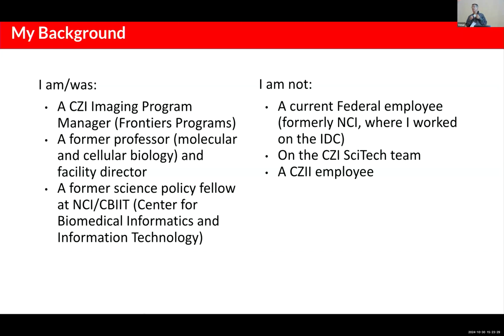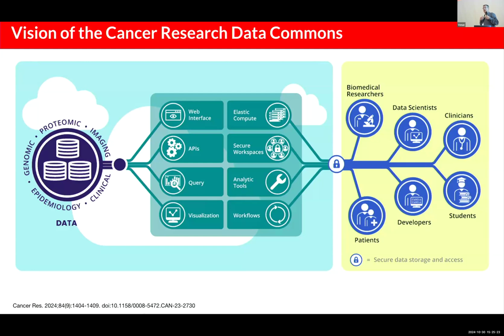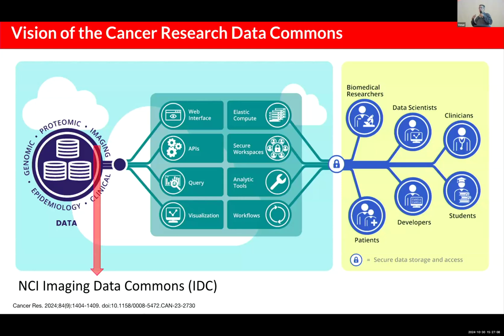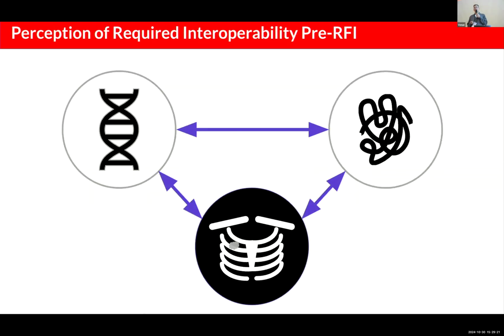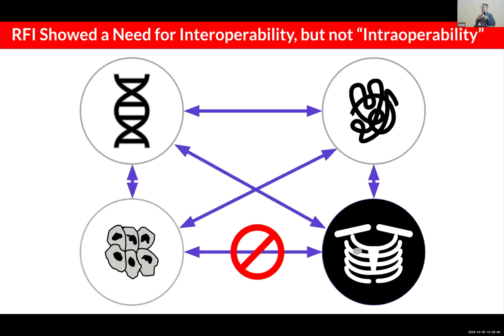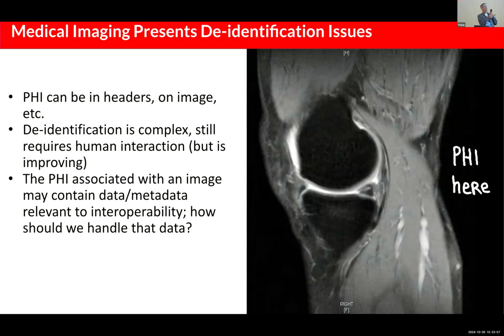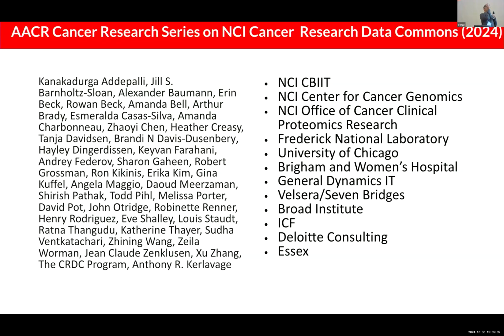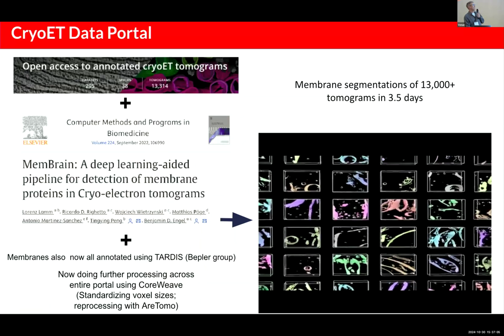S. Jett: Perspectives on Image Data Access and Management - Chan Zuckerberg Initiative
Session 5: (Image) Data Repositories and Identifiers chaired by David Poger and Aastha Marthur